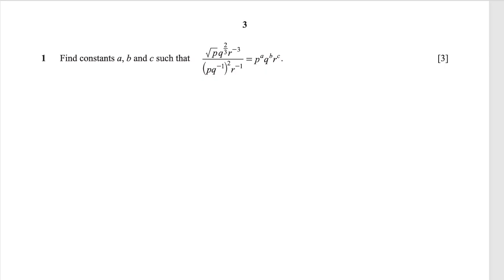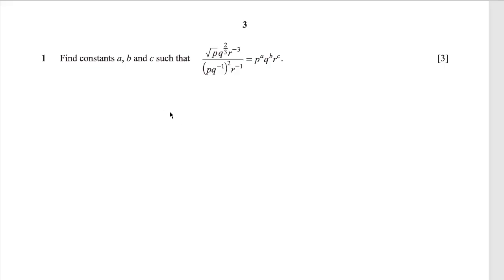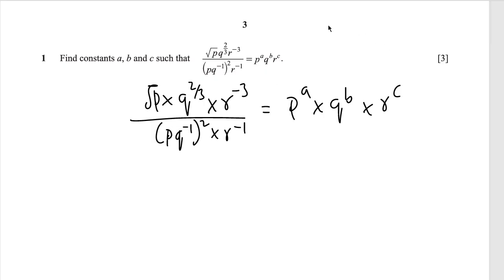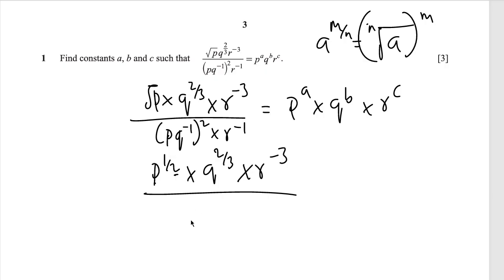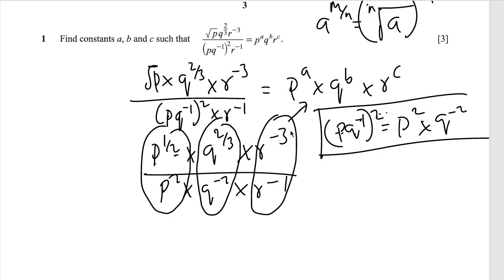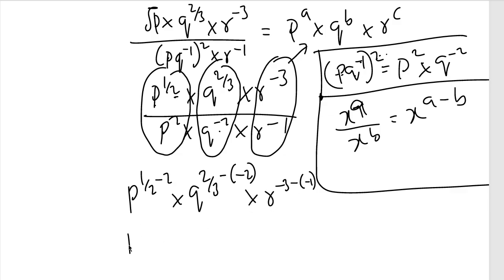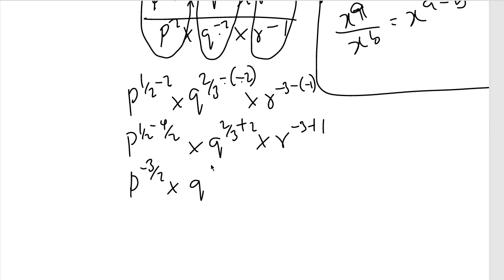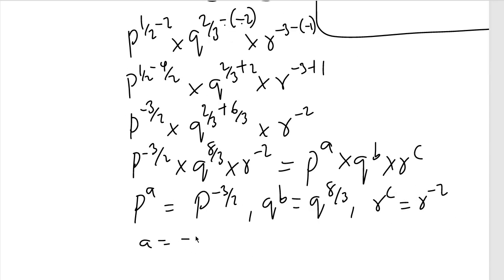IGCSE 0606 ADDITIONAL MATHS (PRACTICE PAST QUESTION - INDICES)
Learn how to tackle 0606 Igcse Add Maths Questions With Ease. This video explains one of the solutions to a past question. ACE THE EXAM